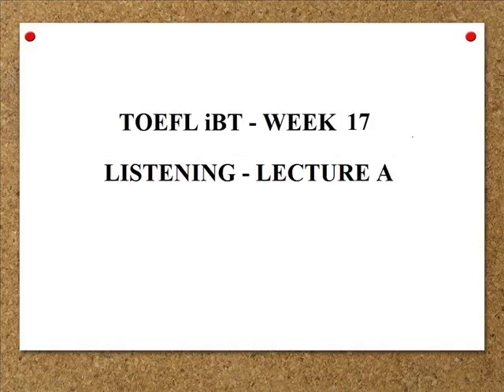iBT Week 17 Listening - Lecture A